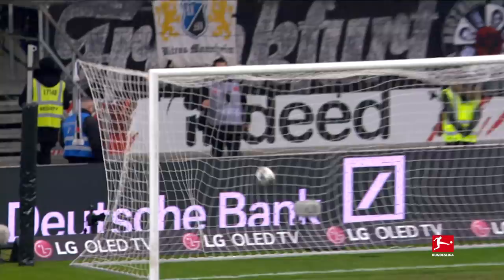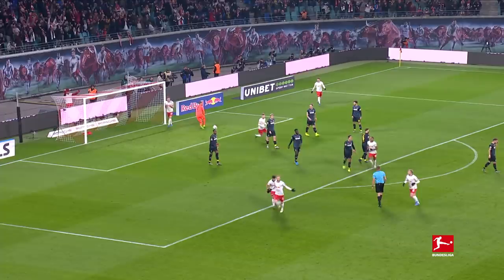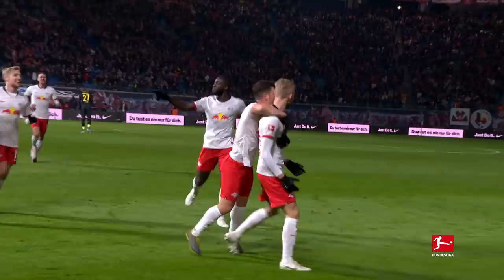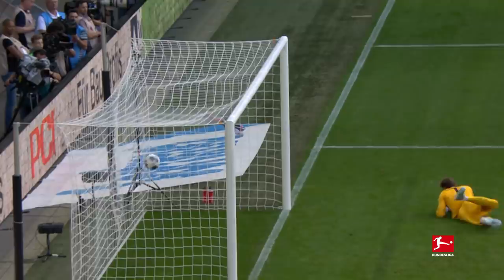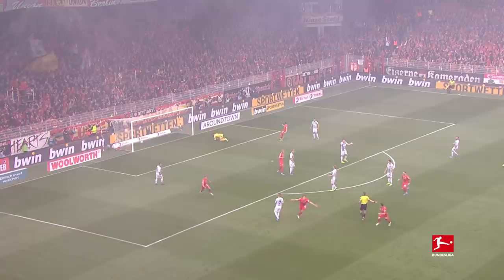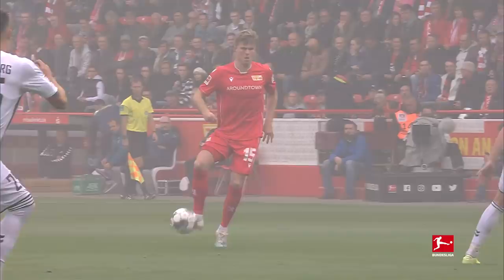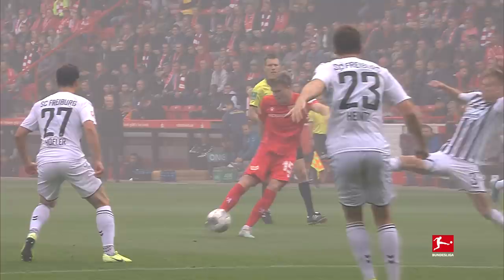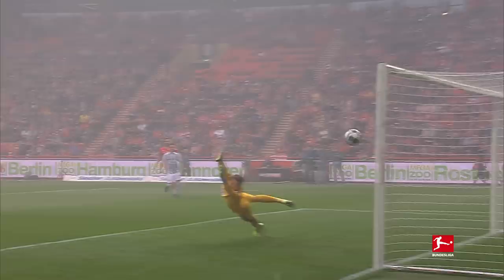Top 10 Best Long-Range Goals 2019/20 So Far - Coutinho, Pavard, Hector & More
Enjoy the best goals from outside the box of the 2019/20 season so far!

Do you sometimes think outside the box? These Bundesliga stars do! Sit back and watch them firing off some stunning strikes from distance! Watch how Philippe Coutinho, Benjamin Pavard, Jonas Hector and more pull the trigger when no one was expecting it. But there can only be one famous goal to top it all! Which goal was your favourite?

Goals, bloopers, highlights & much more – only the best of the best from Germany's football league! Enjoy the top compilations of the Bundesliga stars and let us know what you think of our selection. Is there anything you’d like us to know? The Official Bundesliga YouTube channel has much more to offer! to enjoy more great Bundesliga action!